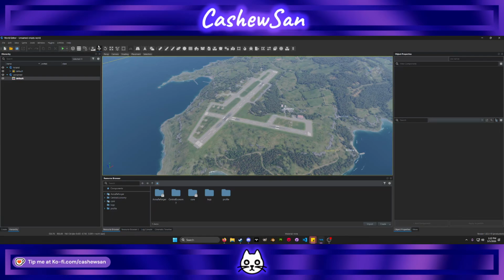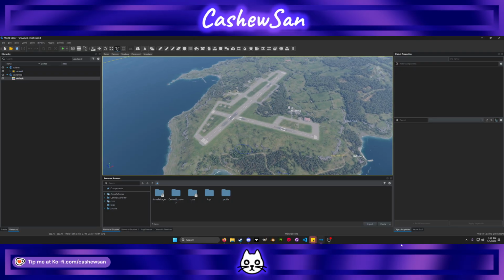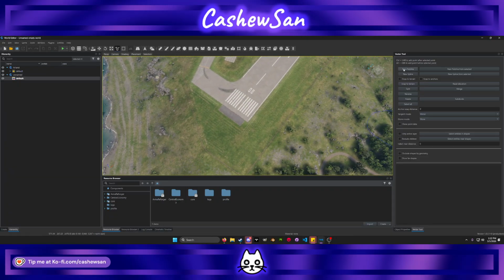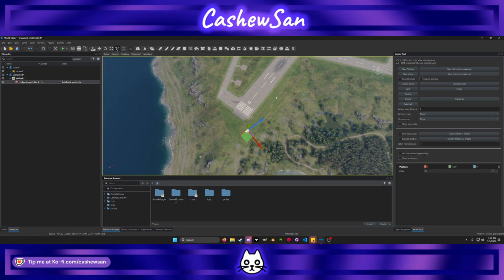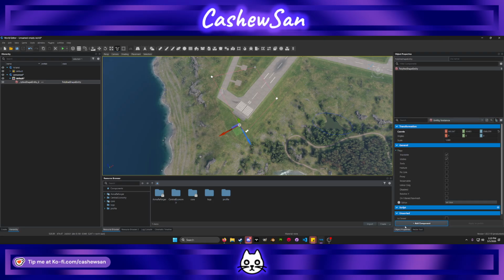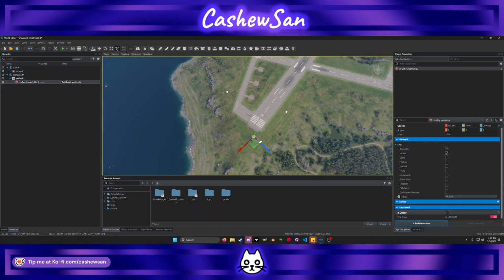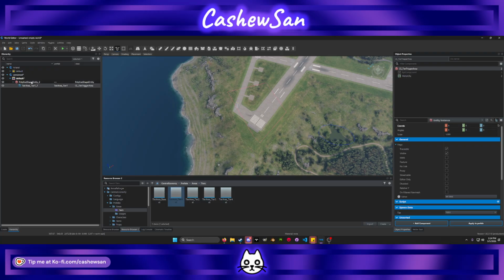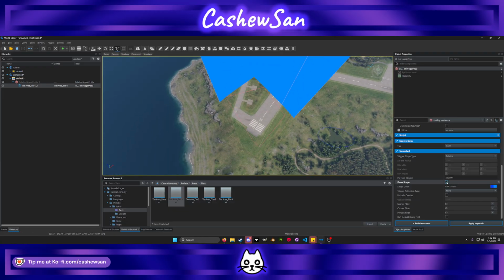How To Create Tier Zones For CentralEconomy Mod (ARMA Reforger)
Brief explanation on how to create tier zones for the CentralEconomy mod for ARMA Reforger